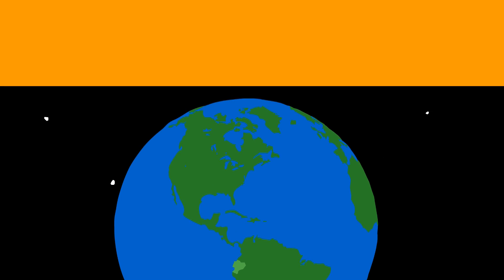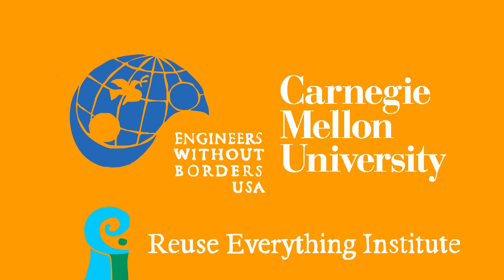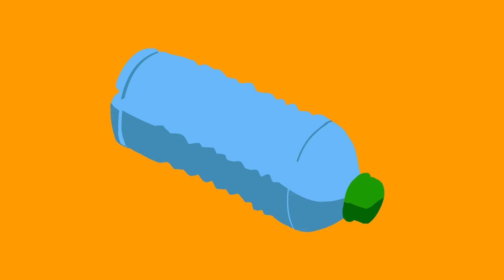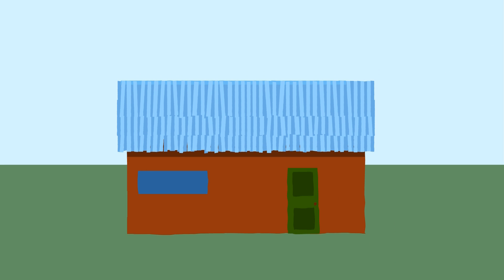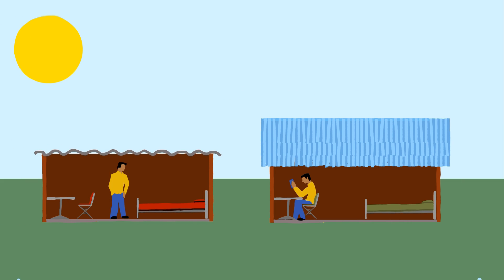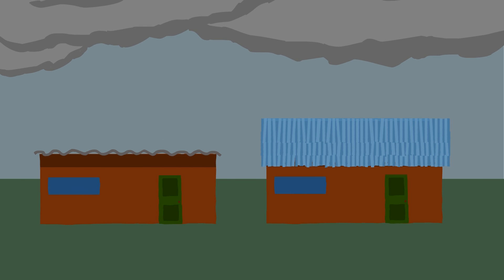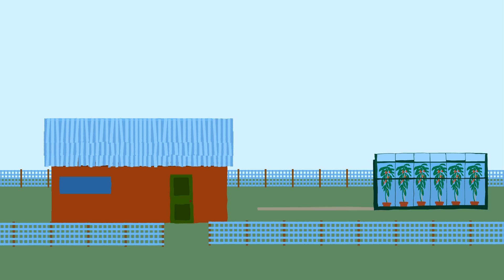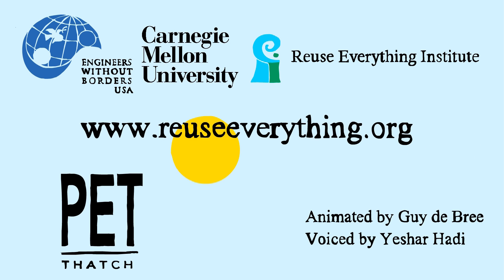Reuse Waste Plastic Bottles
The Reuse Everything Institute, Inc. (REII) has created a machine that converts WPBs into high-quality, affordable construction materials.